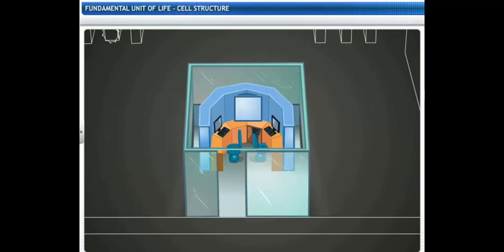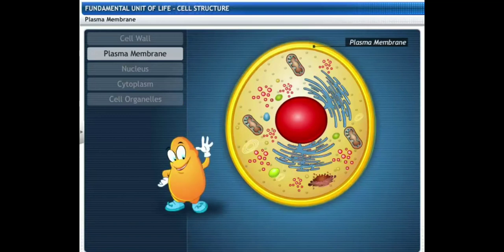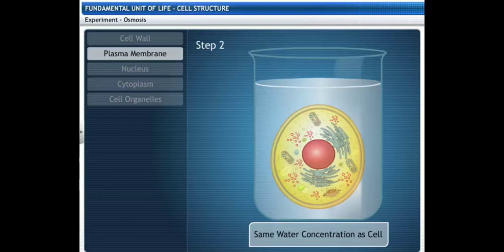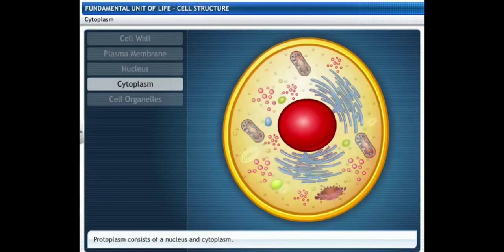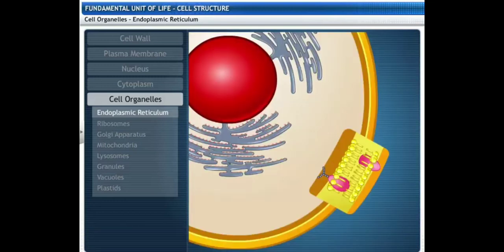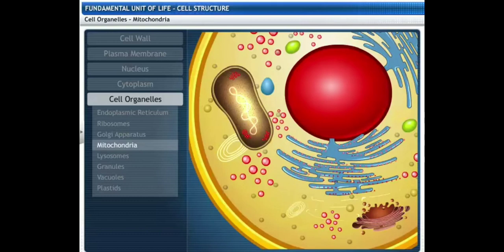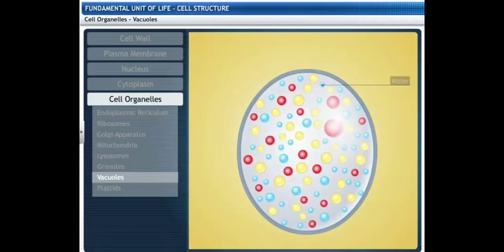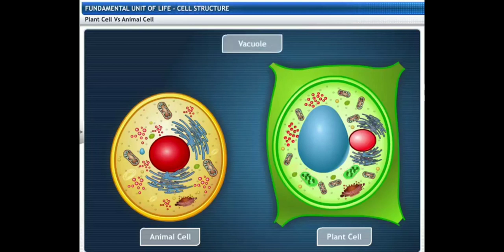Science chapter1 the fundamental of life